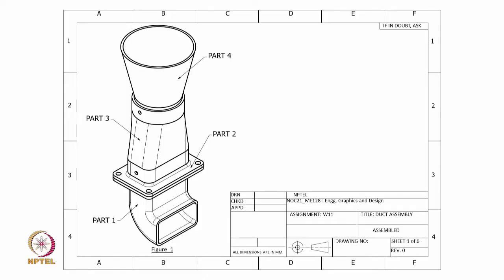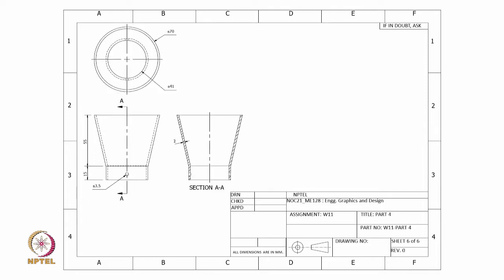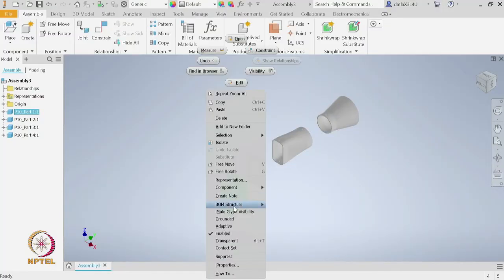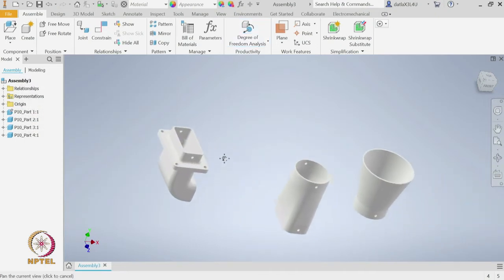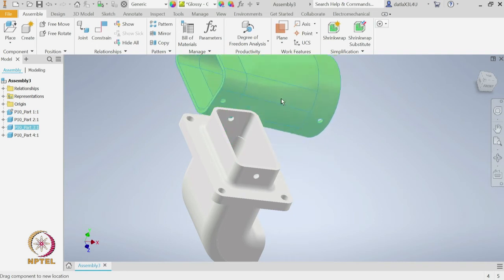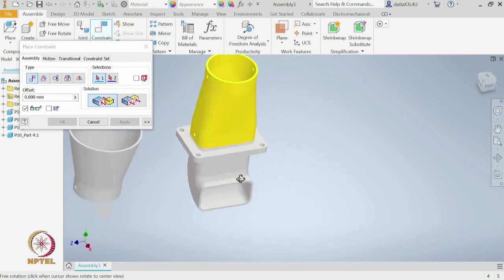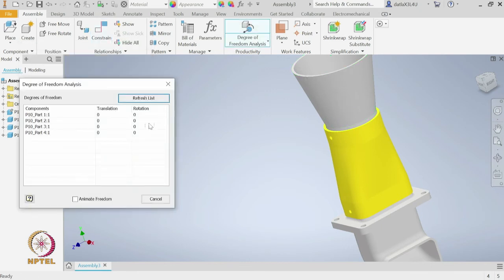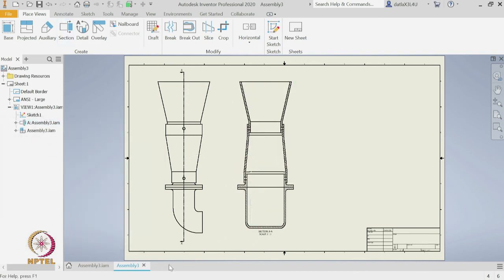W11 L2 Example 8